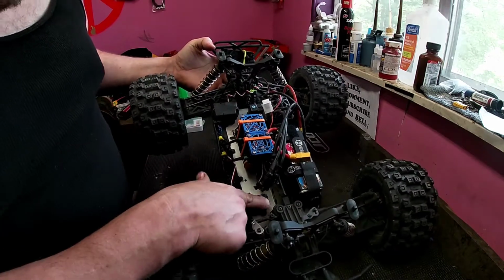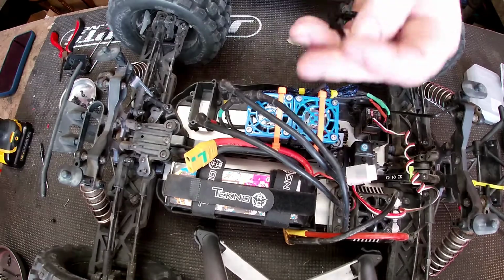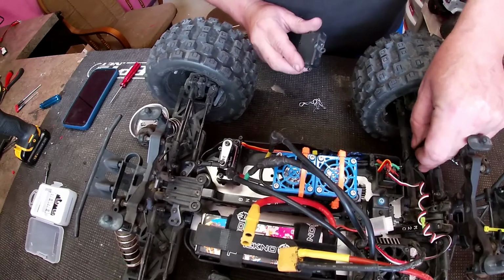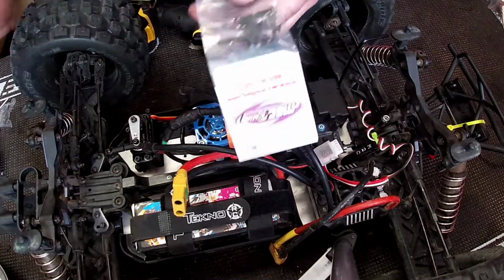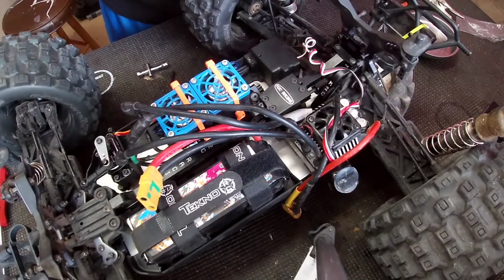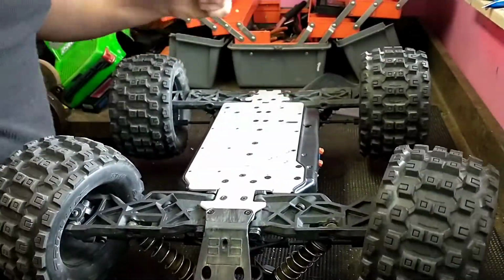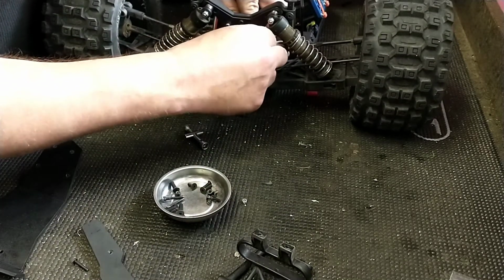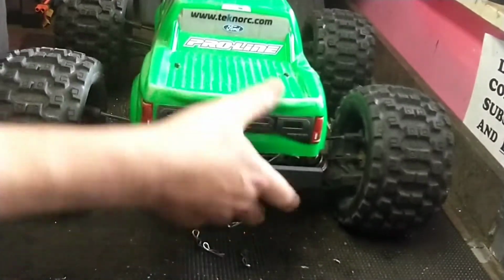Tekno MT410 Gets T-bone Front & Rear Bumpers, Reefs Triple 4 Servo, & More M2C Goodies🤗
I show you how to install all these goodies onto a Tekno mt410.  All items linked below 👇👇👇👇👇👇👇👇👇👇👇👇👇👇👇